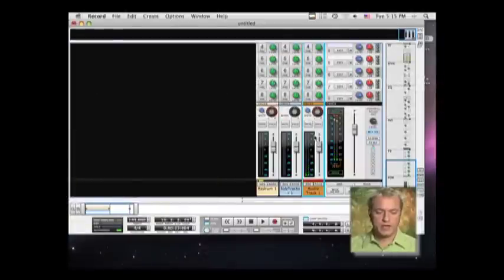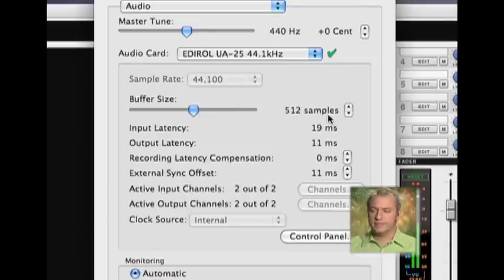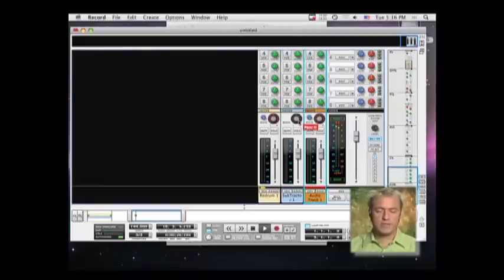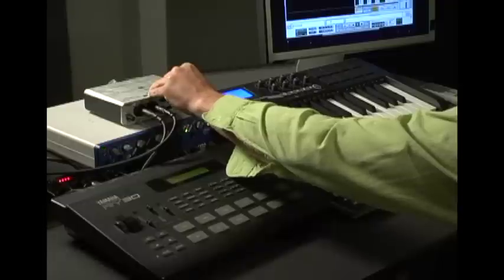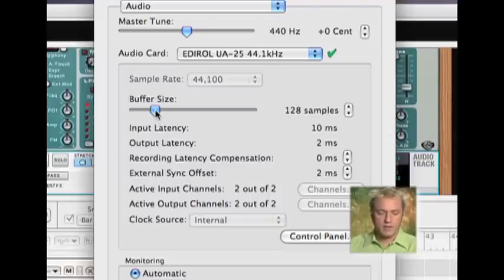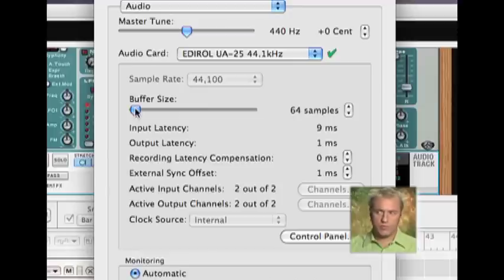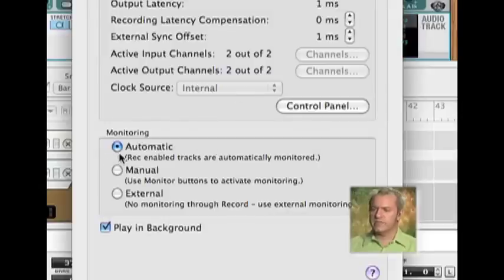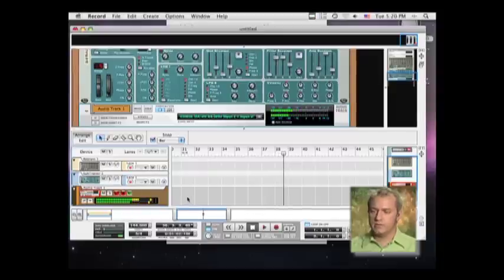Propellerhead Record-Beginner Level: Solving Latency Issues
In this segment, Andrew Eisele explains a simple solution to the latency issue some people can experience in Propellerhead Record.

Record, Propellerhead Software's brand new recording software, gives you unlimited audio tracks, world class effects and mixing gear, and a whole new take on music recording. With an intuitive, straightforward interface and a hands-on approach to capturing performances, Record was designed for musicians -- not audio engineers. This is recording done right! Covers: navigating the interface; working with the Record rack; mixing and production techniques; and more. 2 hr., 22 min.